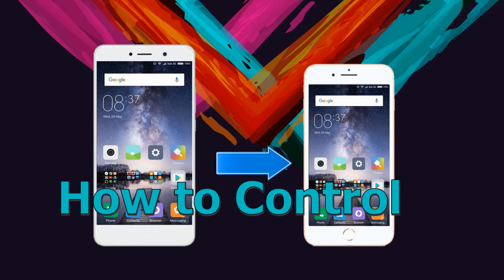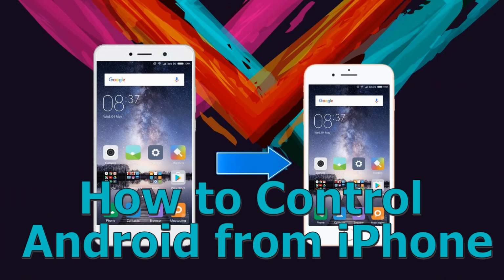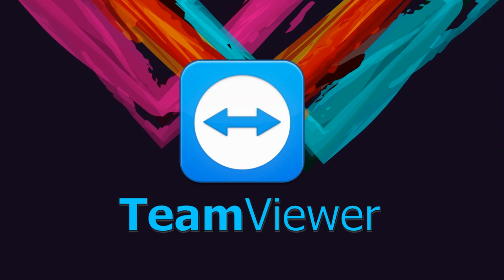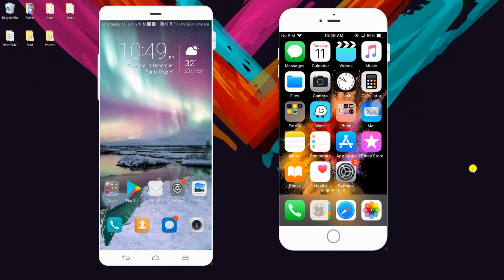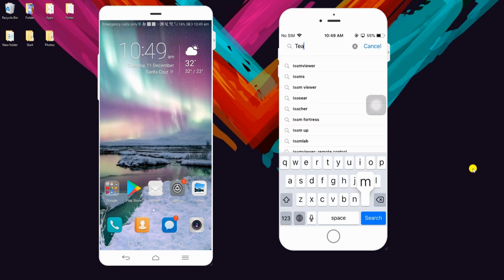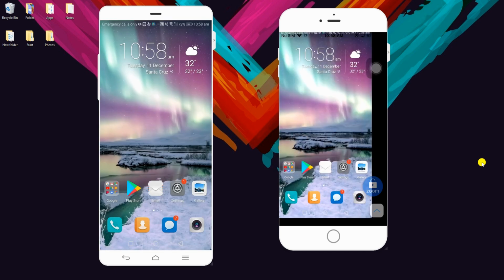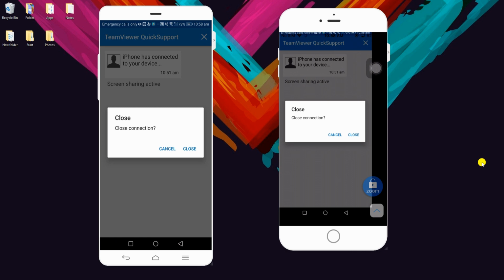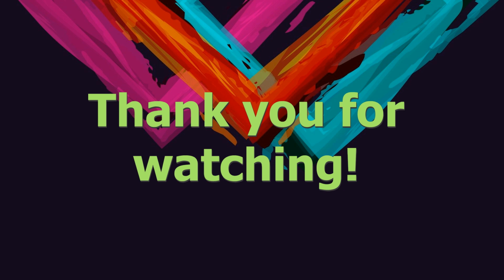How to Control Android from iPhone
Want to play your favorite Android games using your iPhone? Here you will discover practical ways to control Android from iPhone.